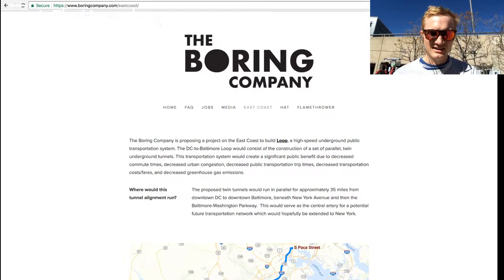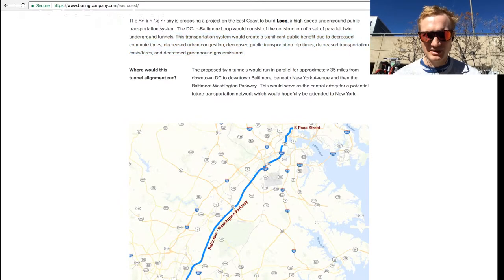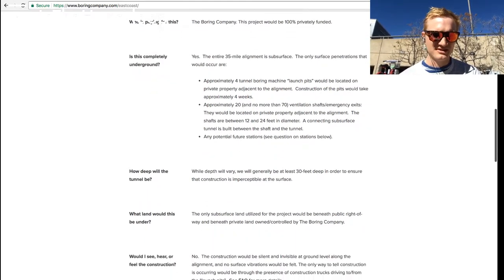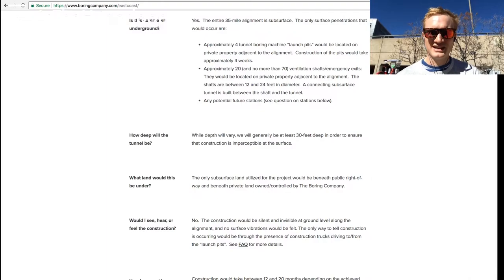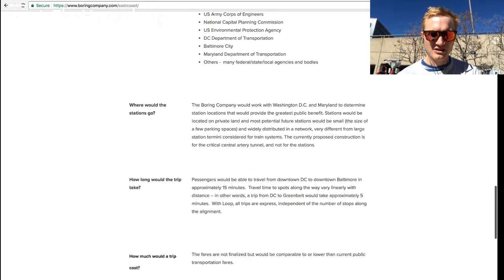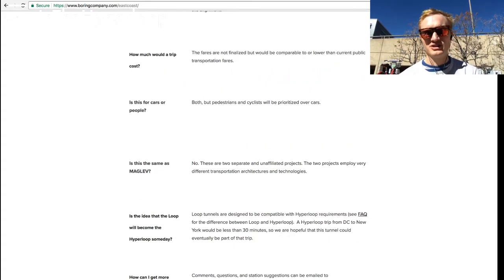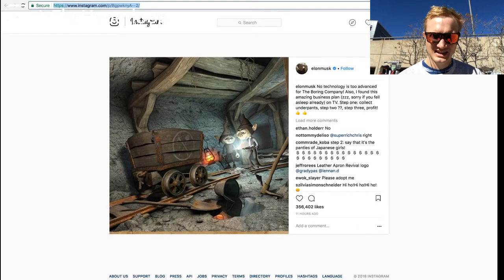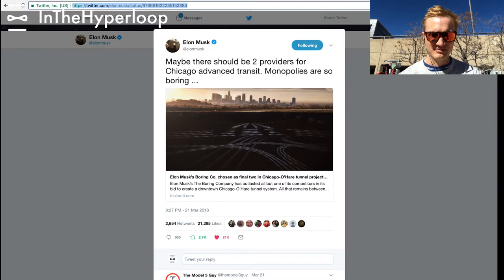InTheHyperloop NewsPod: Boring Company's East Coast Loop, O’Hare Express Project and mucking in LA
NewsPod: The Boring Company updates their website to include more details on the East Coast Washington DC to Baltimore (and eventually to NYC) Loop as well as news from Chicago and LA.
Links in this NewsPod:
Stay in the hyperloop.

CAMERA: Logitech BRIO Ultra HD Webcam ➡️
COMPUTER: Apple MacBook Pro (16", 16GB, 1TB, 2.3GHz Intel Core i9) ➡️
HEADPHONES: Bose QuietComfort 20 Acoustic Noise Cancelling Headphones ➡️
LIGHTS: Neewer 2 Packs Dimmable 5600K USB LED Light ➡️
LIGHTS: VILTROX Ultra Thin Bi-color LED Dimmable Light ➡️